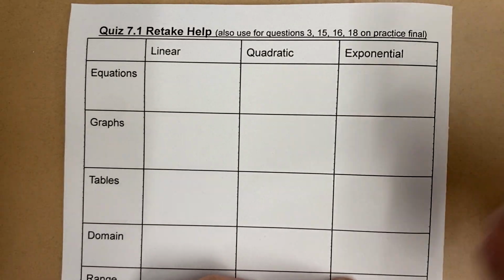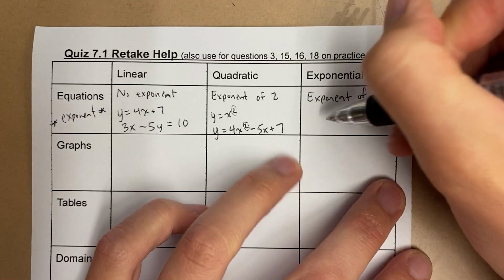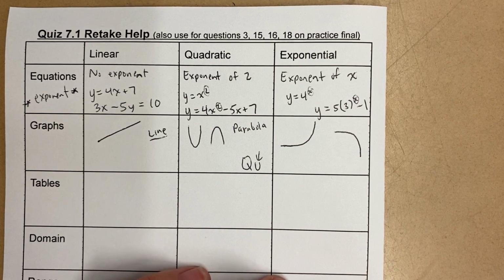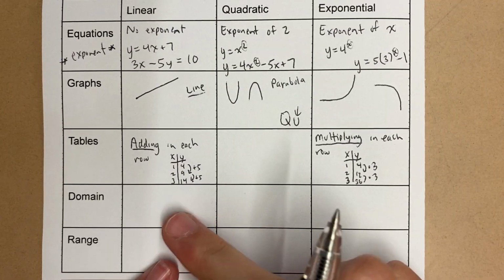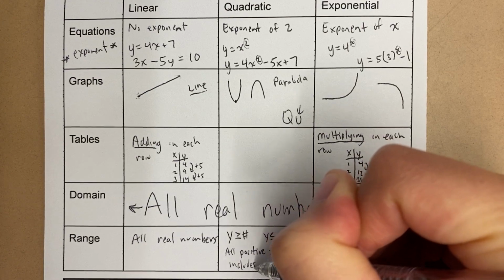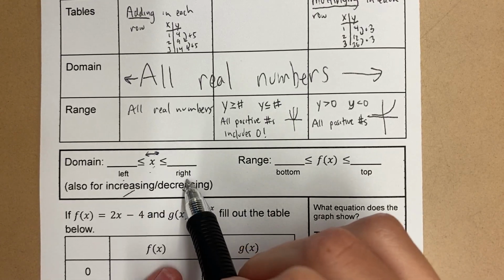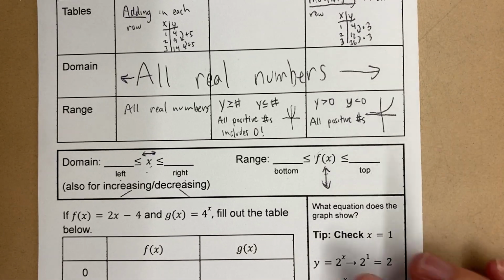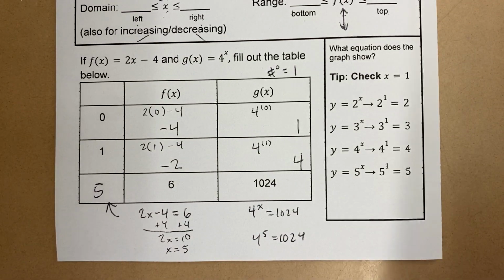Retake 7 1 Help